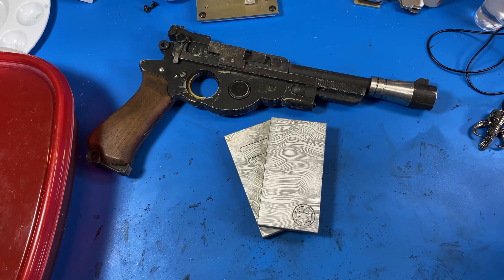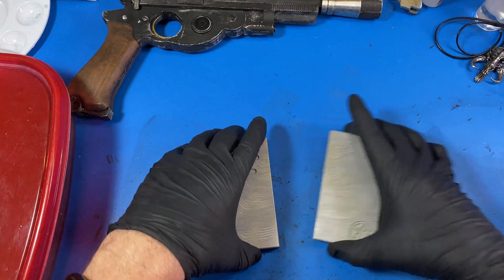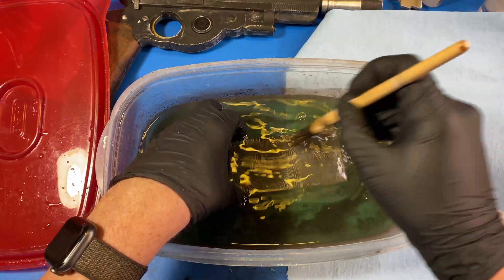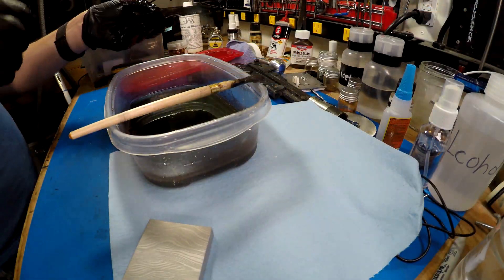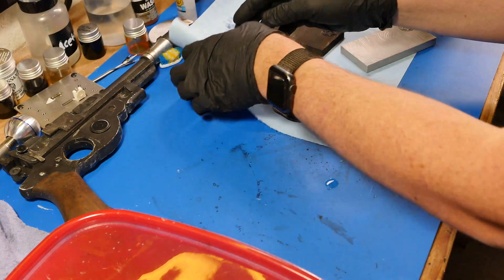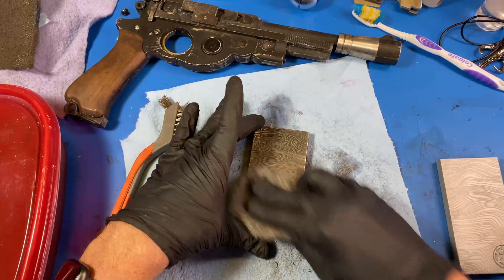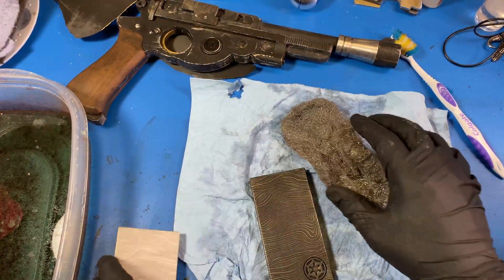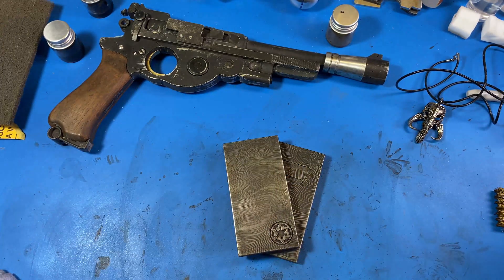Zap Builds, Mandalorian Beskar Ingots, Chemical Blackening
I take a set of Beskar Ingots from the Mandalorian, and chemically blacken them to make them look like steel.